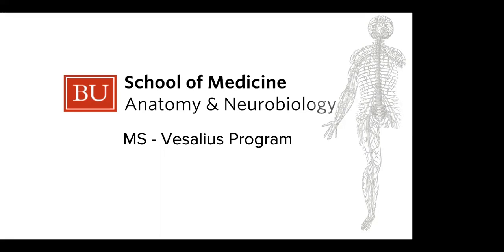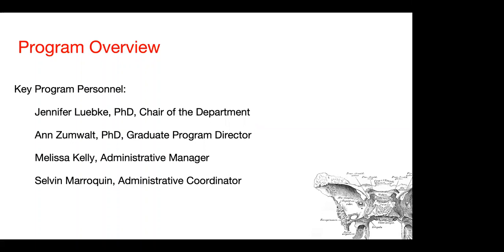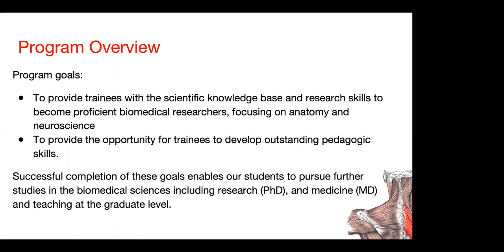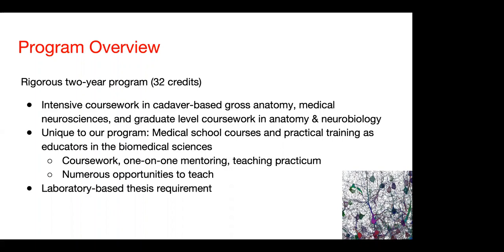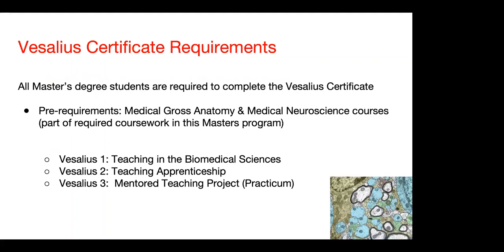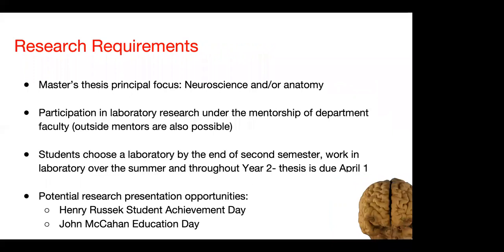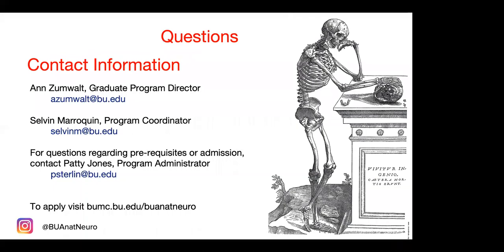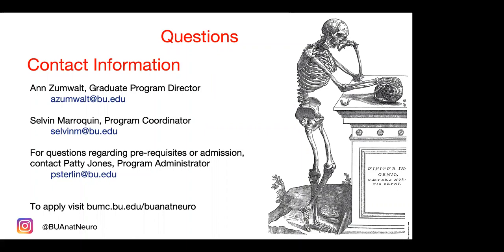Anatomy & Neurobiology - 11/7/19 - Virtual Grad Fair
Graduate Medical Sciences Virtual Grad Fair - Nov 7, 2019